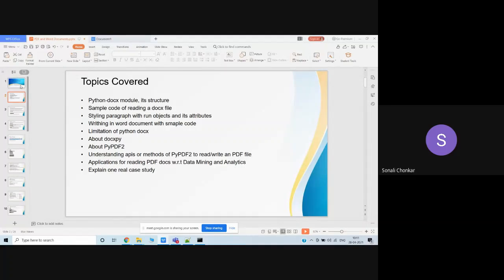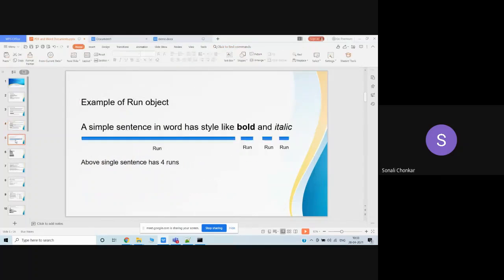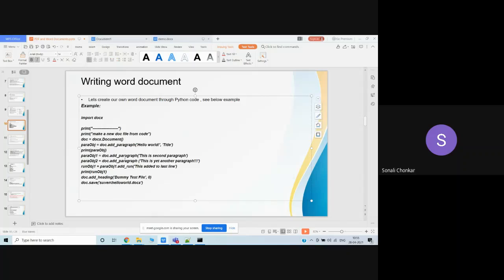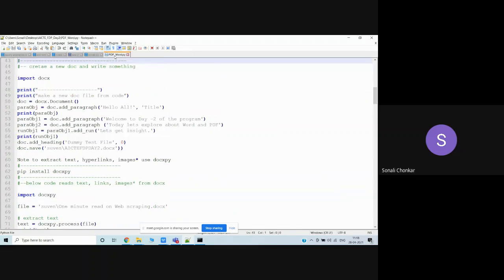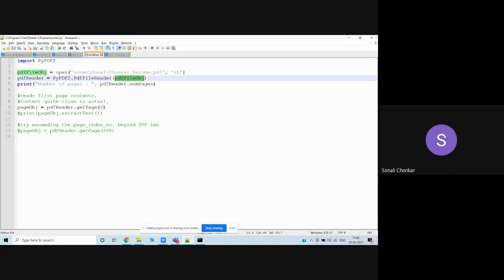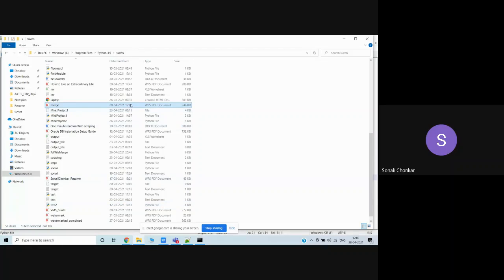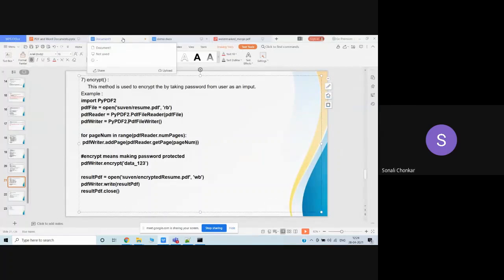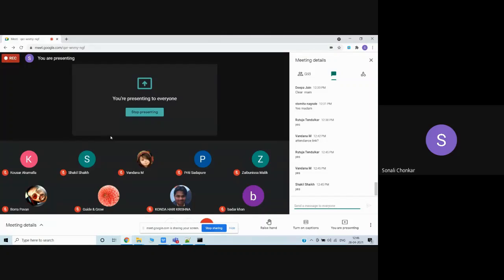FDP3-DAY2-MOR-28-4-2021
PDF and Word Documents by Sonali Chonkar Senior Software Engineer - TechMahindra